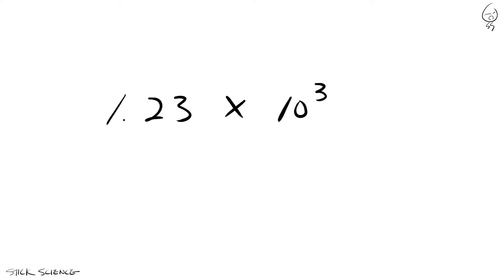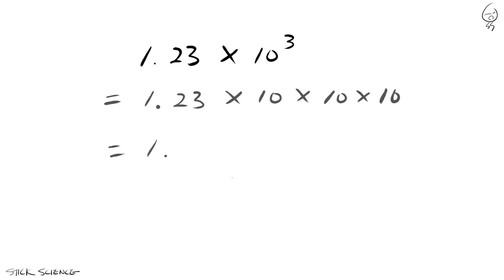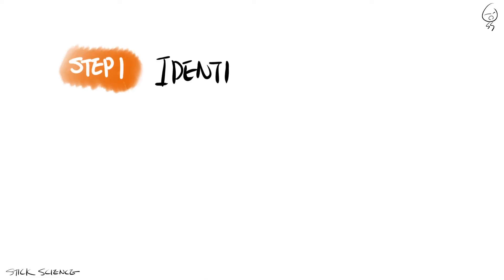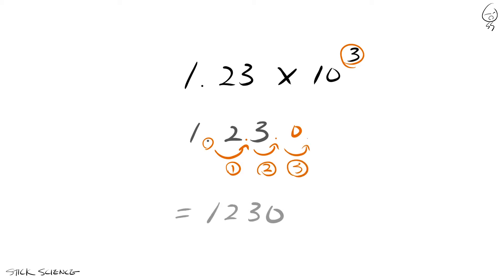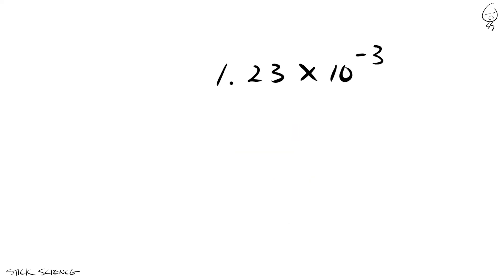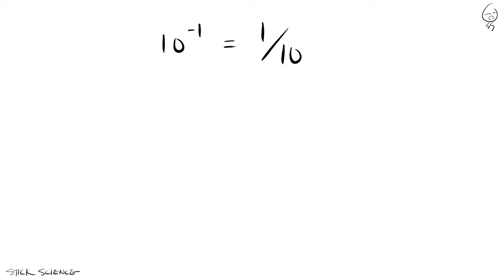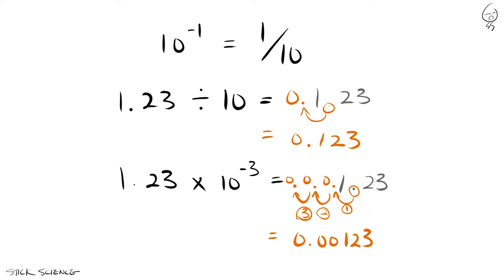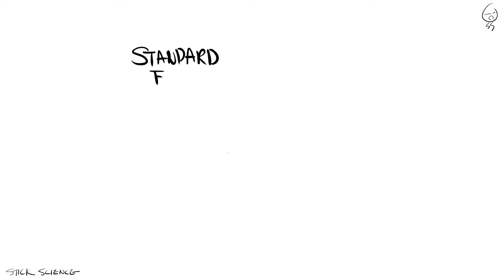How to Convert Scientific Notation to Standard Form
Changing scientific notation to standard form is as easy as counting one, two, and three. Literally.